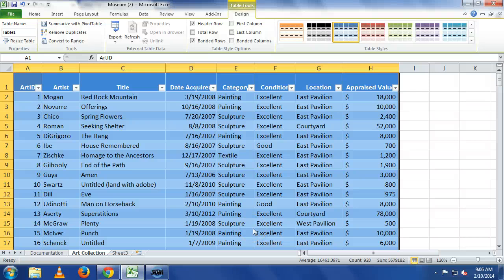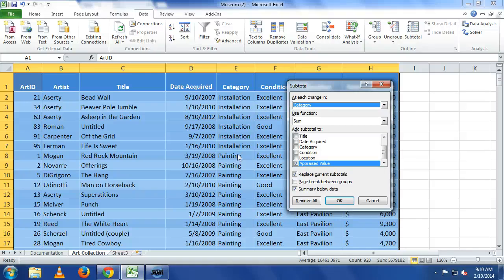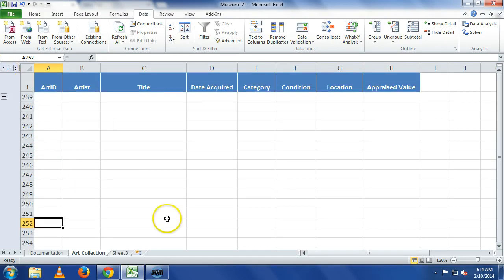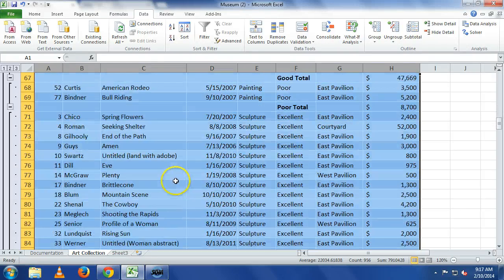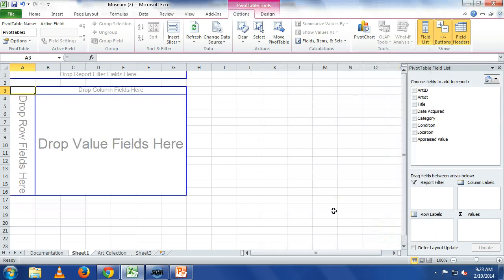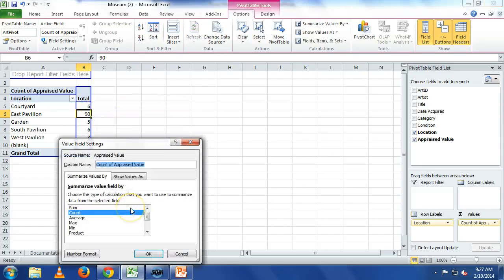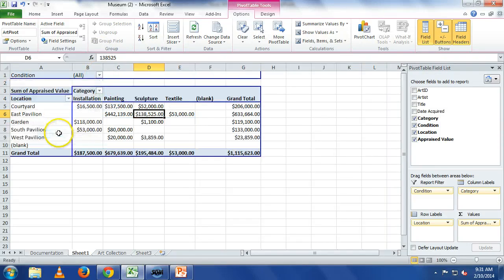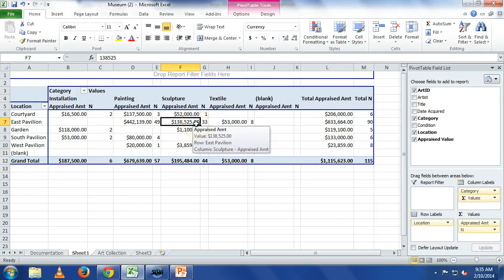Module 5 - Part 2